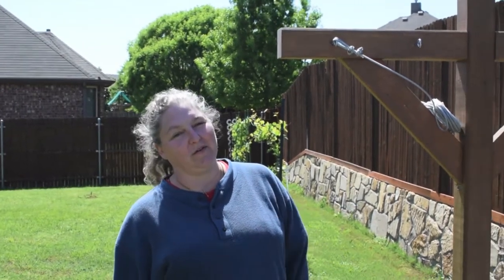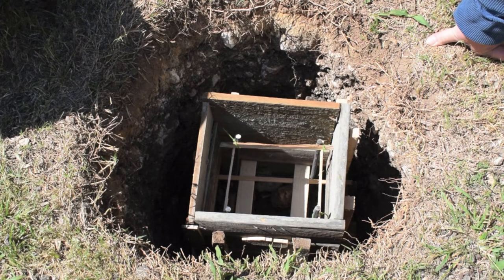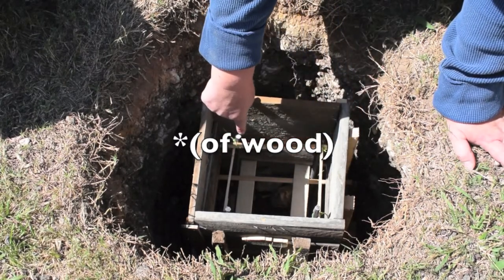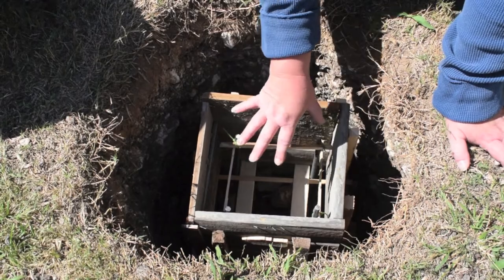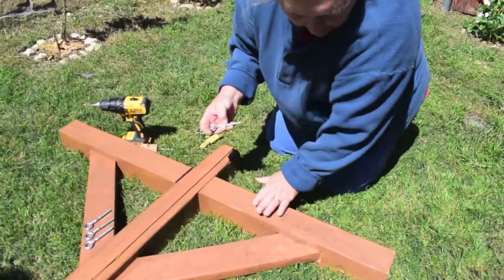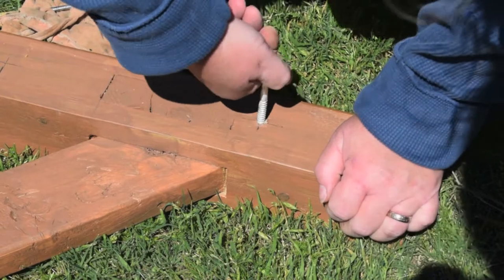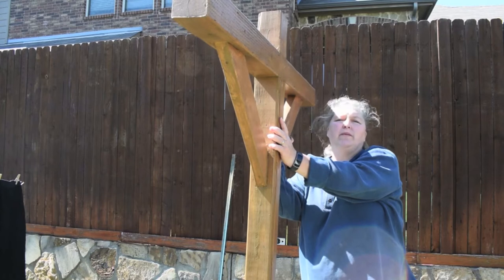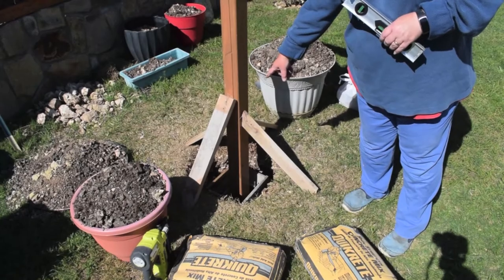How to make a T-style clothes line PART 2: How to concrete the post into the ground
In this video we show you how to concrete the post into the ground.